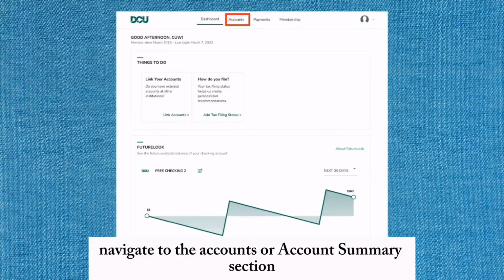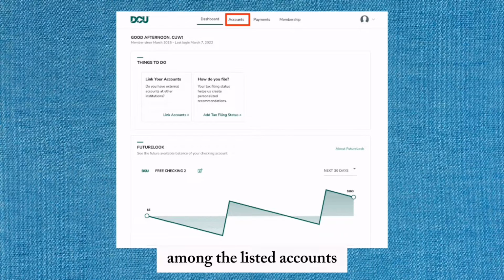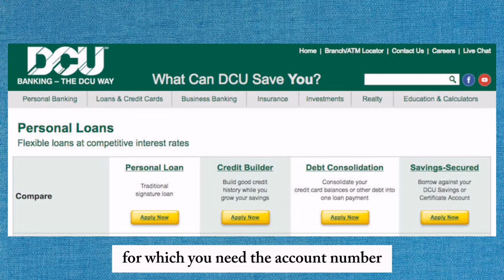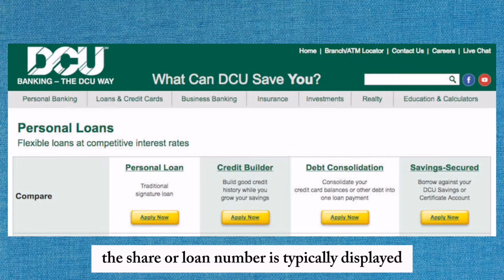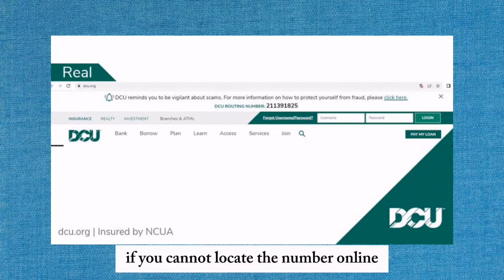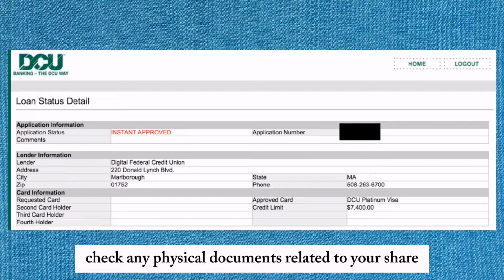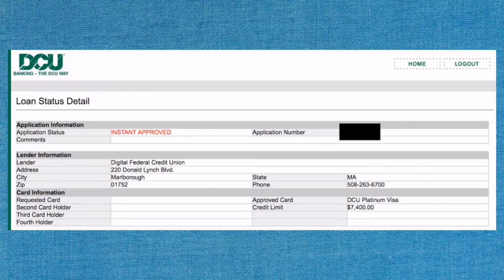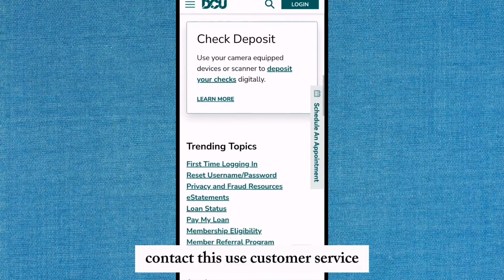How to find DCU share/loan number l Double Z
Looking for your DCU share or loan number? Look no further! Our comprehensive guide provides step-by-step instructions on how to easily locate your DCU share or loan number, tailored for users in the USA, UK, Canada, and Europe. Whether you're planning to make transactions, access your account online, or simply need this information for reference, knowing your share or loan number is crucial. Watch our tutorial now to discover the different methods for finding your DCU share or loan number, including through online banking, the mobile app, or by contacting customer service. Don't let uncertainty hold you back – get the information you need to manage your finances effectively with DCU.